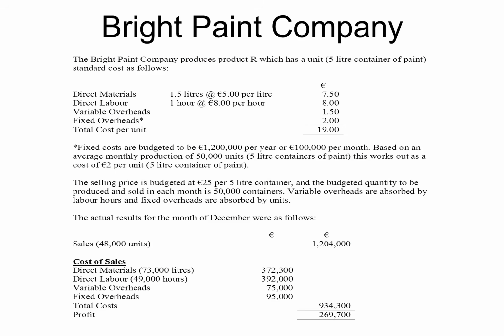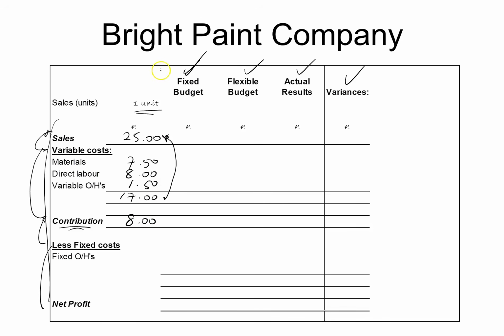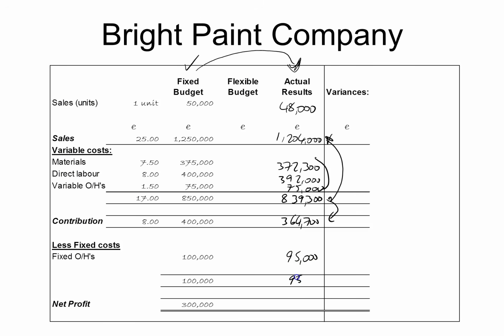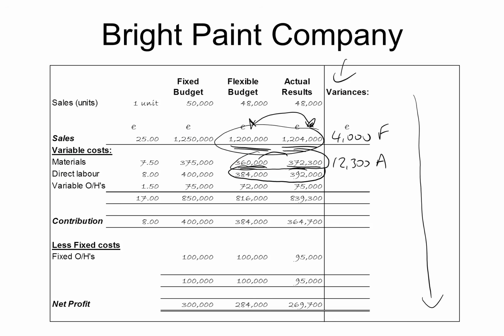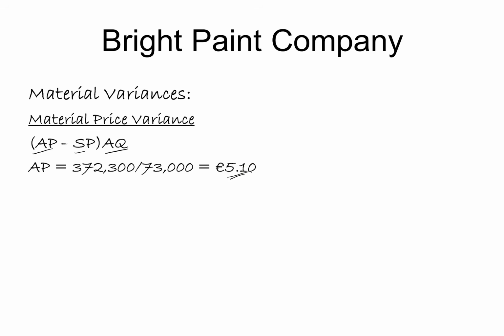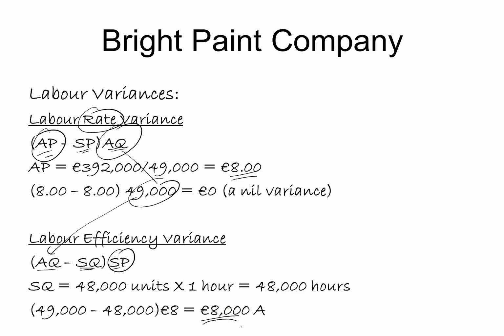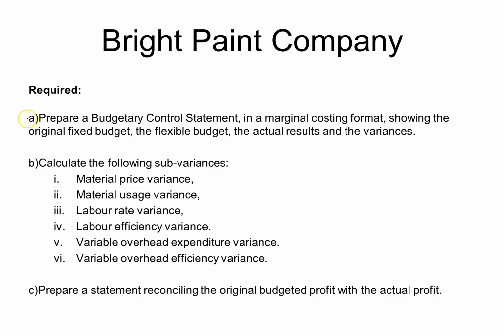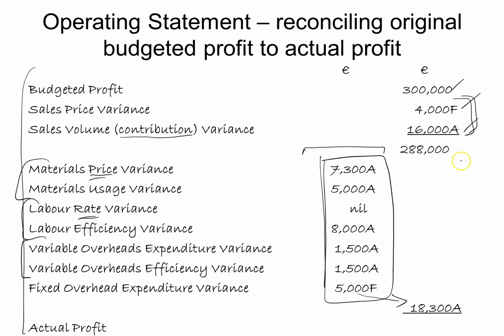Standard Costing & Variance Analysis - Bright Paint Co Updated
Management Accounting - A Budgetary Control, Standard Costing and Variance Analysis Question.